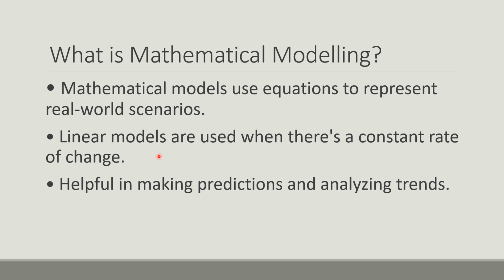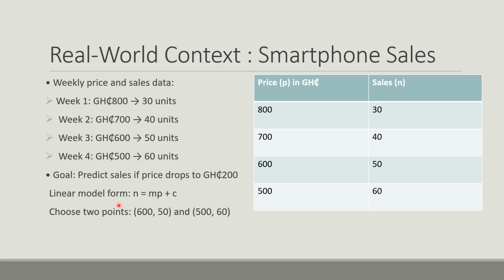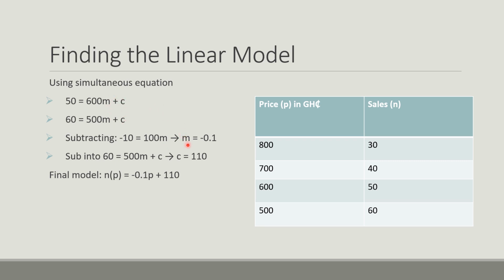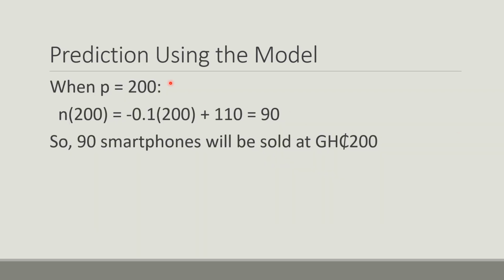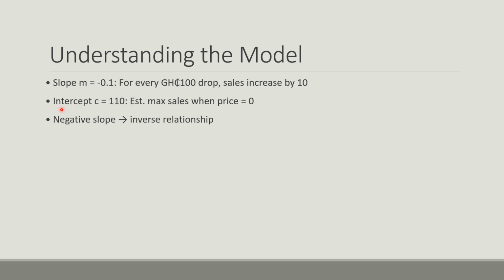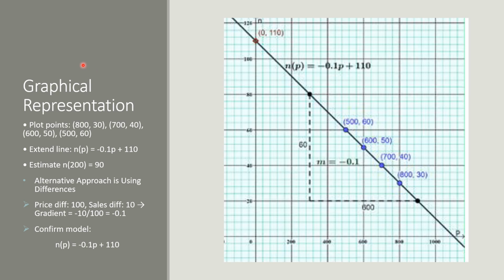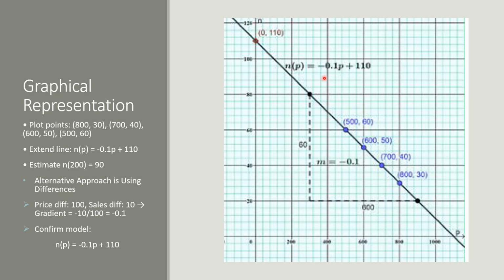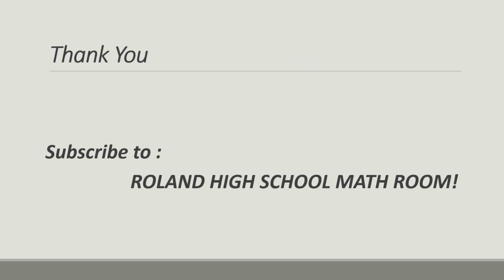Modelling with Linear Equations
Unlock the power of linear modelling in this step-by-step lesson designed to help you master real-life applications of linear equations. Whether you're preparing for exams or just trying to build confidence in math, this tutorial breaks everything down in the simplest way possible!

What you'll learn in this video:
The concept of linear modelling
How to form linear equations from real-world problems
How to interpret and analyze graphs
Exam tricks to solve faster
A fun tricky question to test your understanding!

💡 Try this before watching:
Which of these is NOT a linear model?
A) y = 3x + 2  B) y = 2x² + 1  C) y = x – 5
Drop your answer in the comments below ⬇️

🎓 Perfect for:
SHS students | WASSCE candidates | IGCSE learners | Math enthusiasts